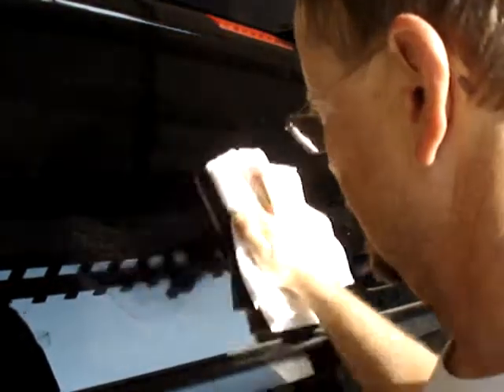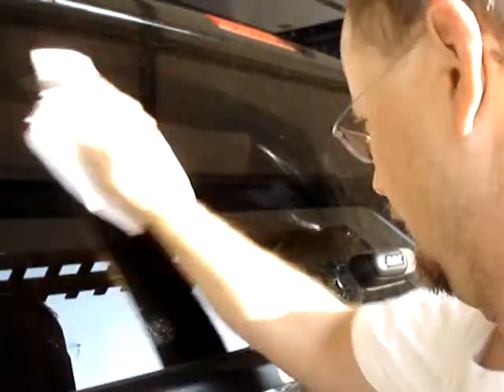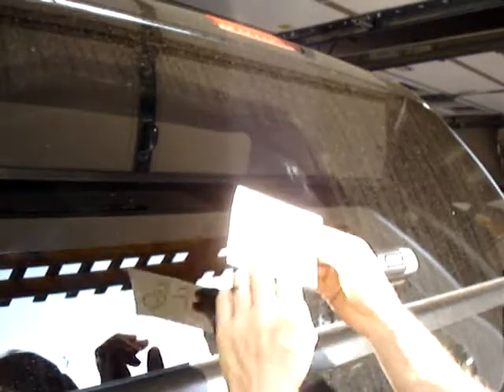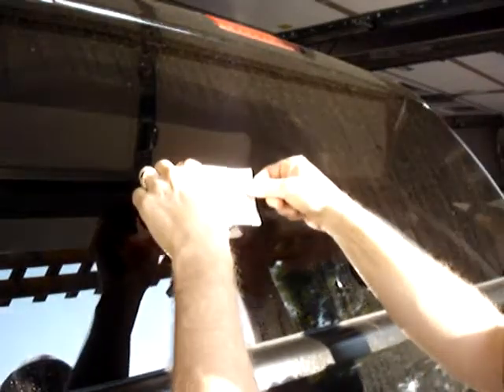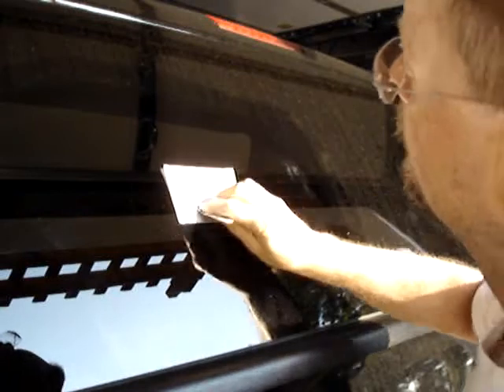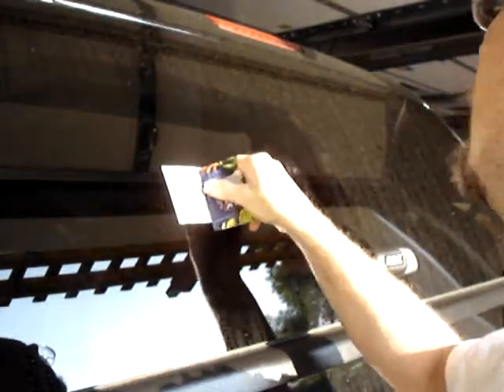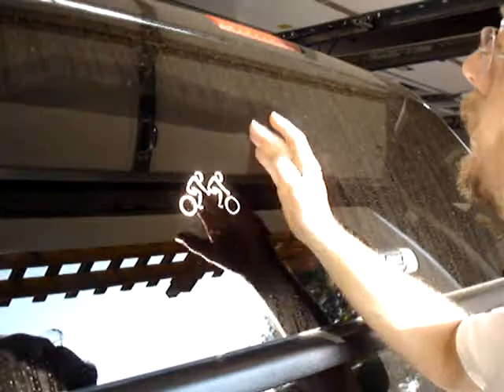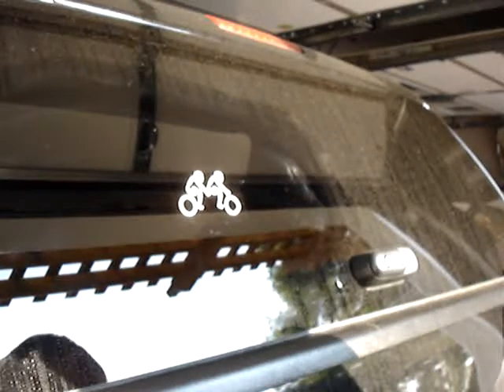TandemDecalApplication.MPG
How-To video for the application of detailed, tie-cut bicycle and tandem transfers. In the video I demonstrate the step-by-step process for cleaning the glass, removing the backing paper, positioning the transfer, fixing the transfer and then removing the pre-mask so that the transfer does not lift.